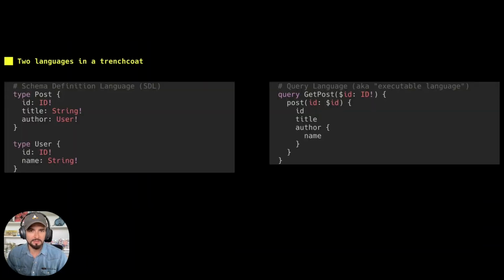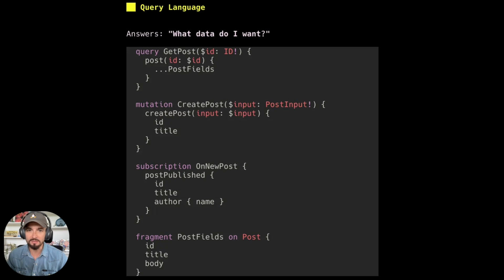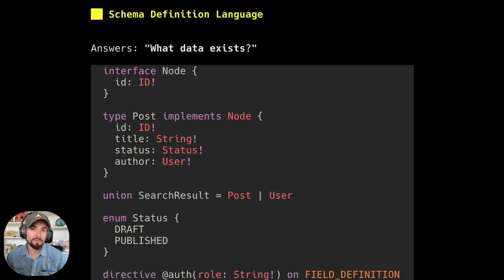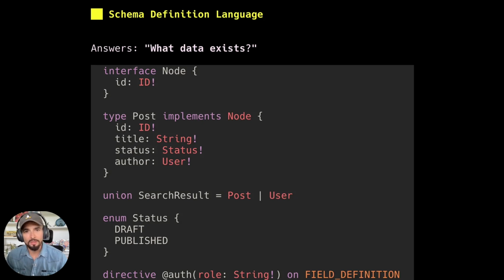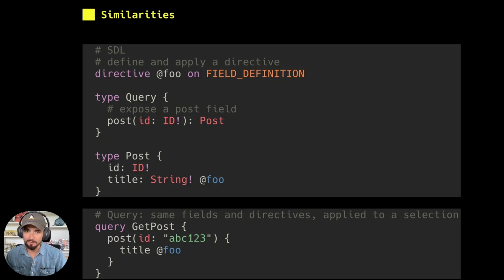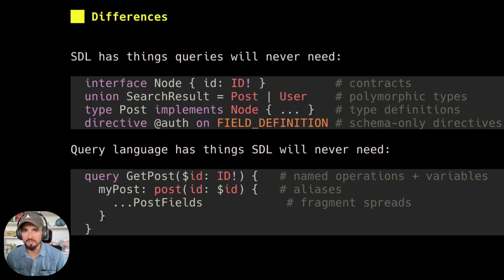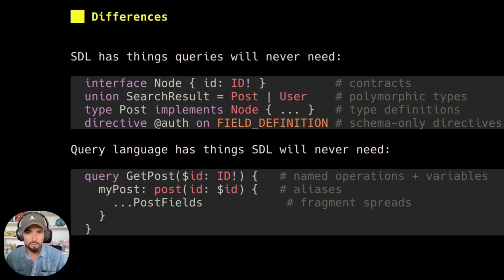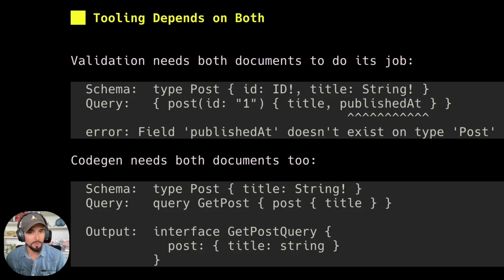Why isn't GraphQL one language?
GraphQL is two languages in a trenchcoat.  There are good reasons for this design decision!